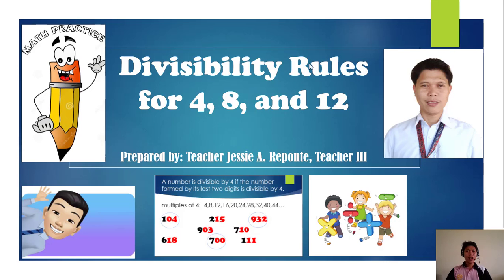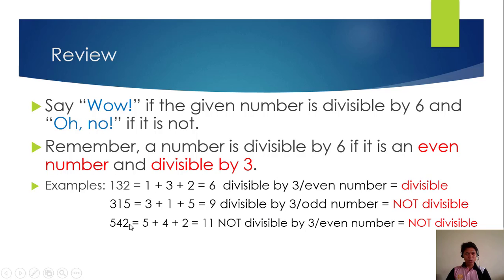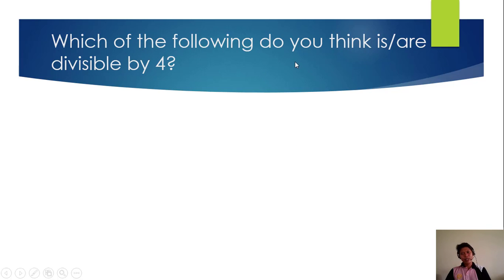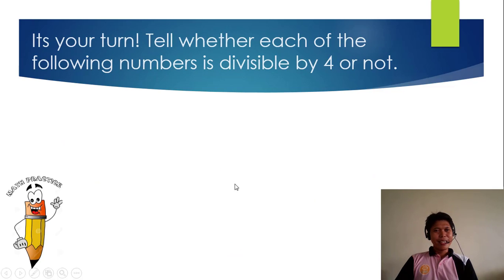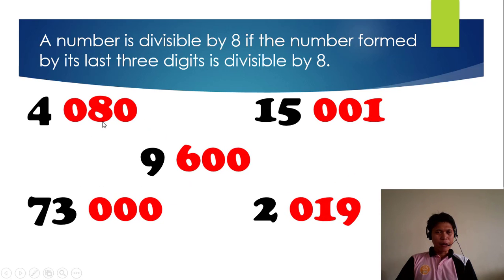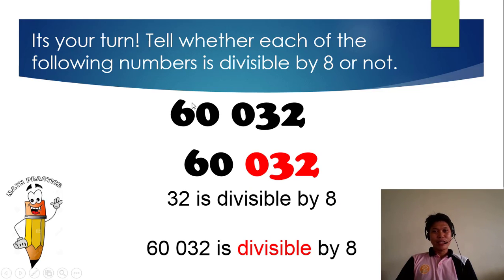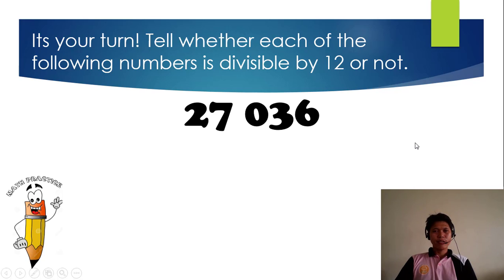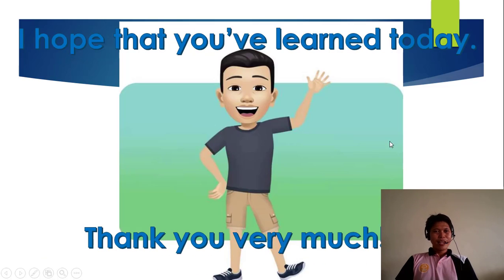Divisibility Rules for 4, 8, and 12: An Interactive Instructional Video